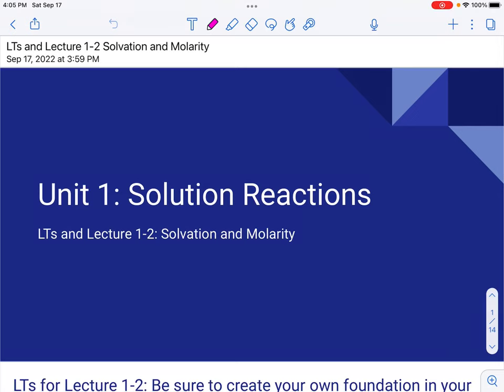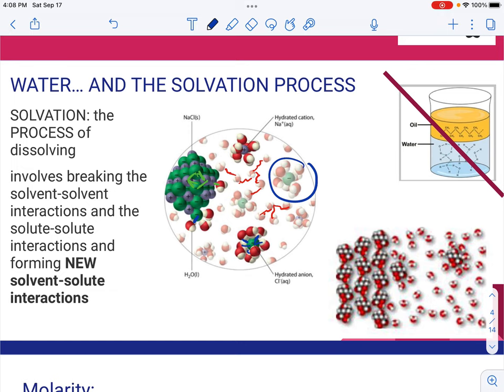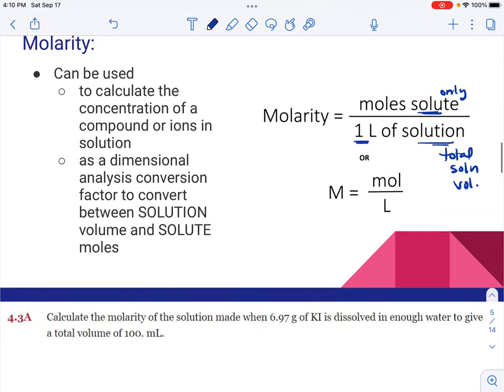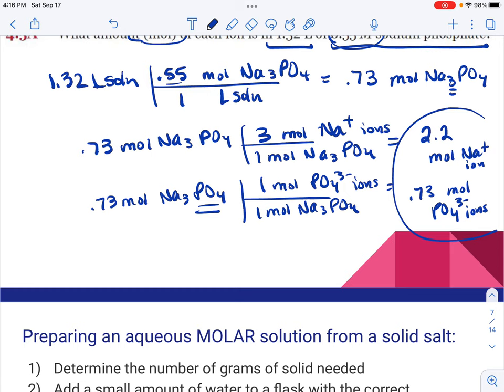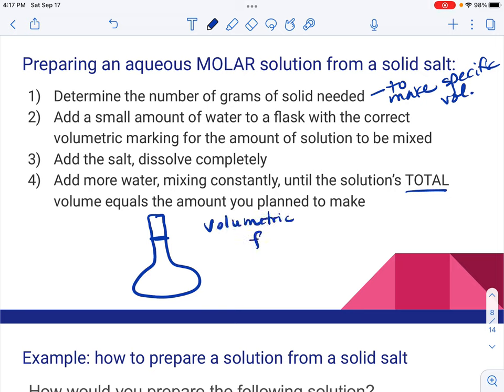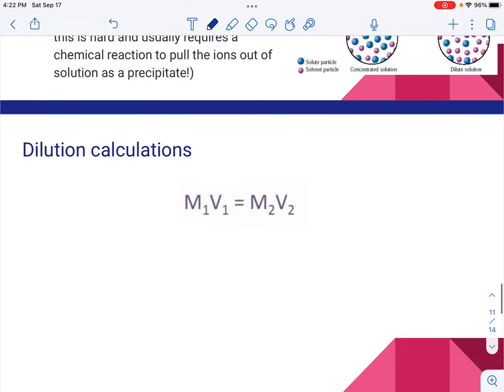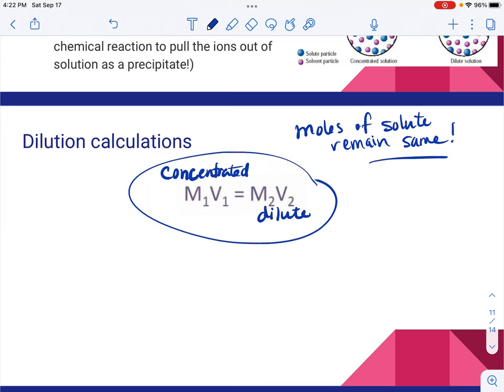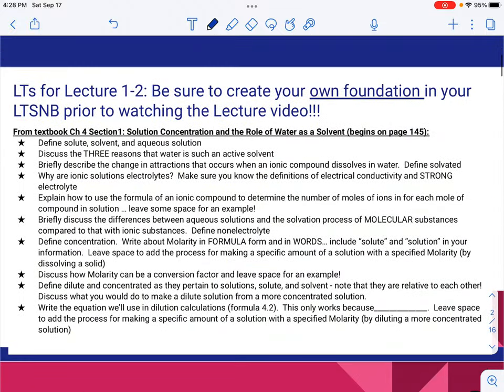Lecture 1-2 Solvation and Molarity